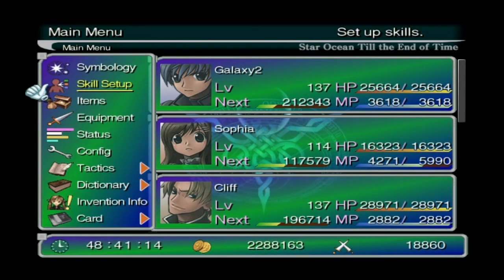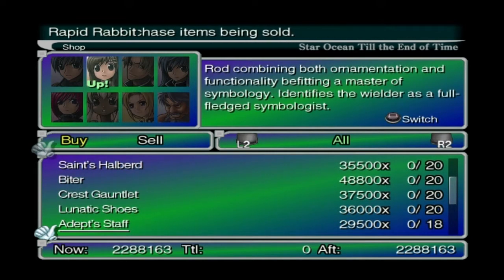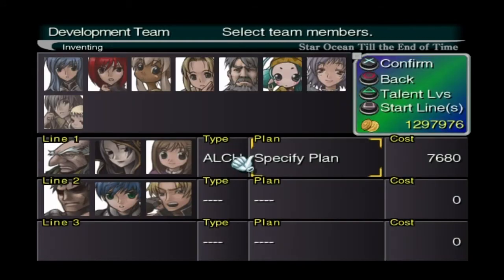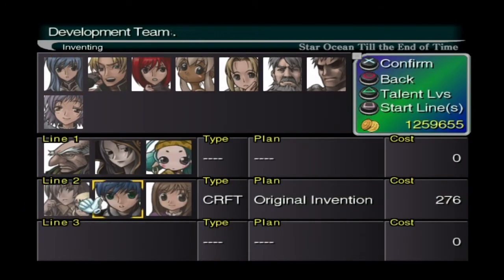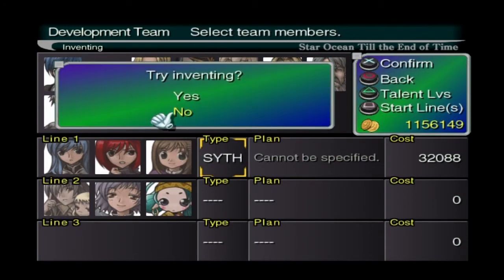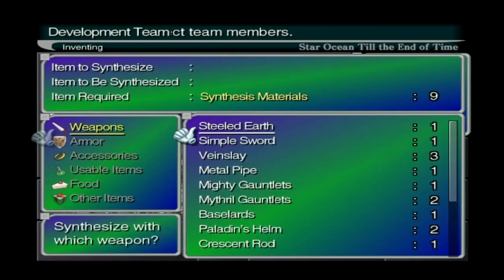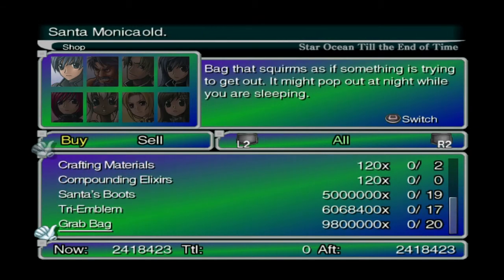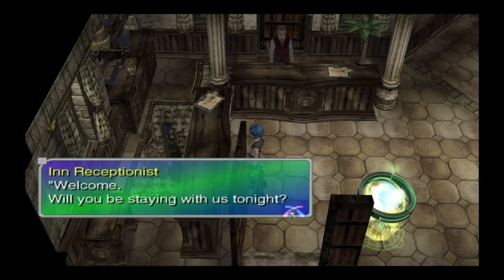Star Ocean til the end of time - Sofia's End Game Weapons + How to get endless synthesis materials.